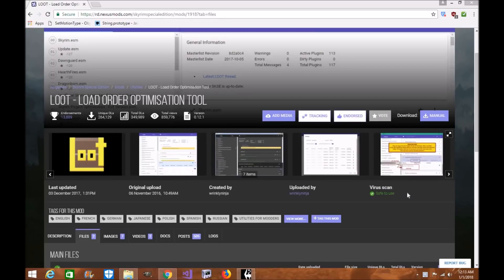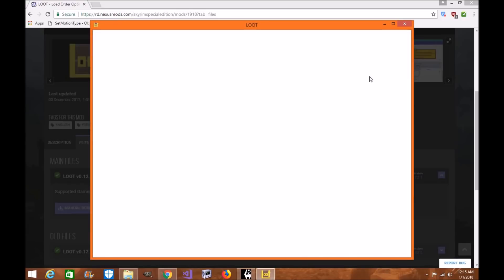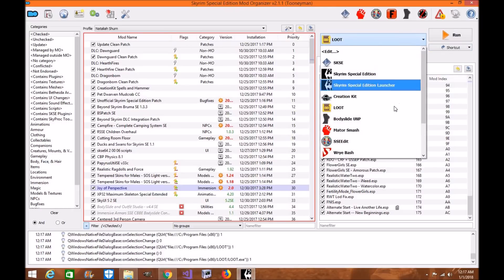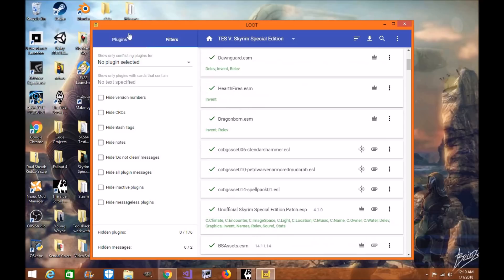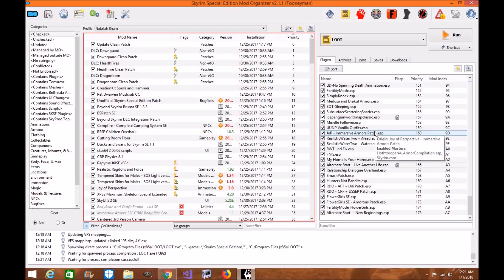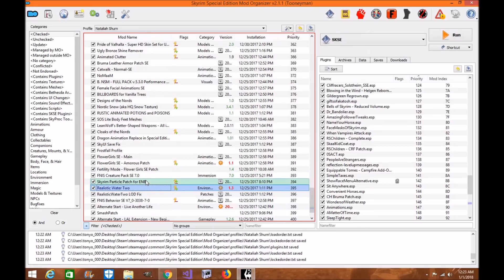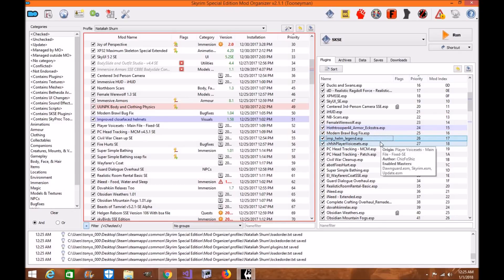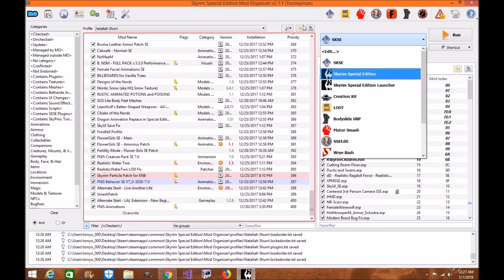Skyrim SE: LOOT Mod Organizer 2 Tutorial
Hey everyone. I wanted to give you an indepth tutorial about Loot and load order for Mod Organizer 2 for Skyrim Special Edition. I know it's a pretty basic tool, but I felt this tutorial need to be stretched out a bit. Especially, with load order involved and how important it really is with your mods. Please make sure you endorse the mod author of loot and let him know we appreciate all his hard work.